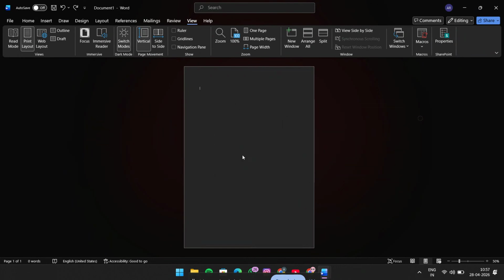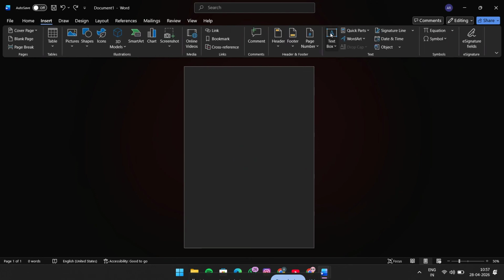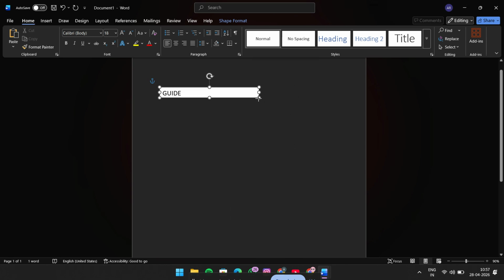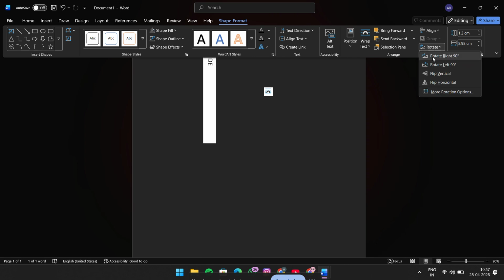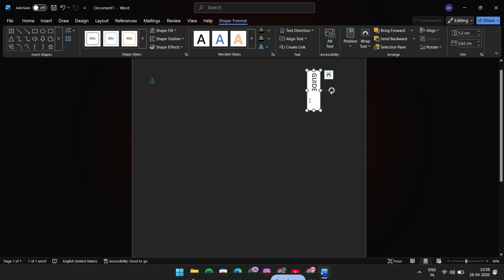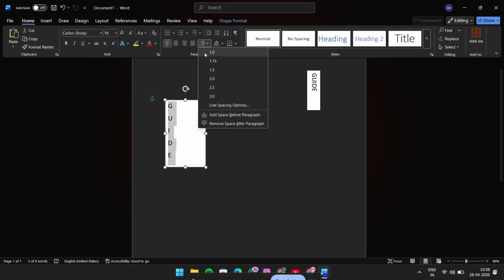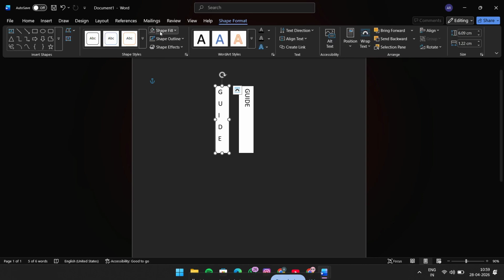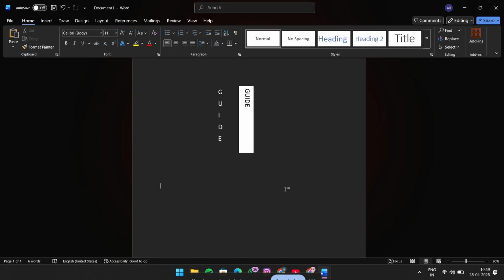How To Insert Vertical Text In Word (Easy Guide)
Learn how to insert vertical text in Word using a text box, text direction, and shape outline settings. This quick tutorial shows you the easiest way to create vertical or stacked text for labels, side notes, and document designs.

🕚Timestamps:
0:00 Intro
0:17 Insert a text box
0:43 Type your text and select the box
1:05 Change the text direction
1:33 Create stacked vertical text
1:52 Remove the text box outline
2:11 Adjust sizing and placement
2:31 Final recap

✍️What You'll Learn In This Video:
• How To Insert Vertical Text In Microsoft Word
• How To Use Text Boxes For Vertical Text
• How To Rotate Text 90 Degrees In Word
• How To Create Stacked Vertical Text Letters
• How To Remove Text Box Outlines In Word
• How To Resize And Position Vertical Text
• How To Format Vertical Labels And Side Notes
• How To Make Word Document Text Look Cleaner

💡Pro Tips:
• Use a text box instead of trying to format regular paragraph text.
• Remove the outline for a cleaner, more professional look.
• Adjust the font size after rotating so the text fits neatly.
• Use stacked letters for creative labels or design accents.
• Drag the box edges to fine-tune spacing and alignment.